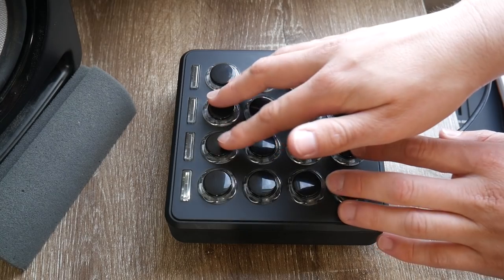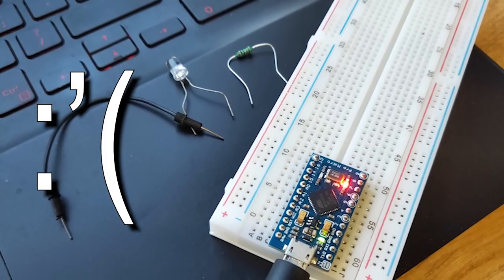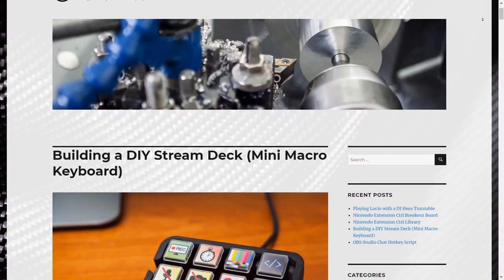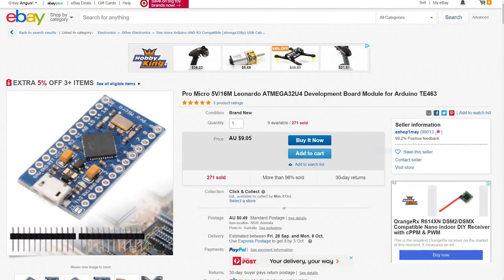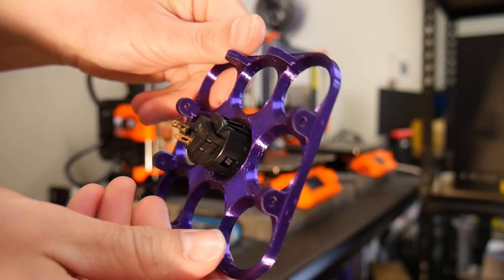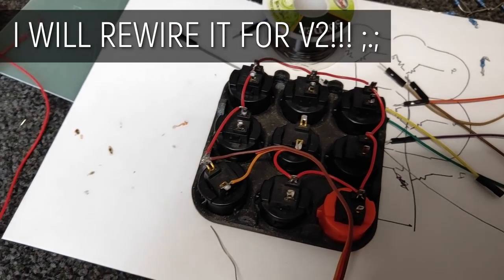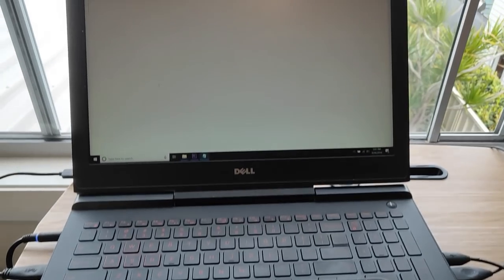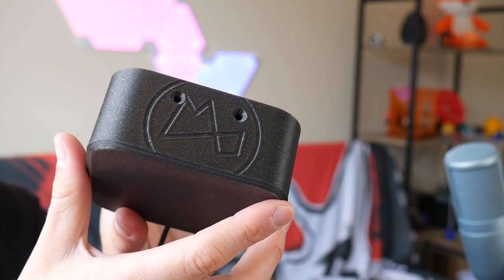Making a custom macro keyboard with REAL arcade buttons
This macro keyboard can be programmed to control hotkeys, type words and even execute shortcuts! It uses satisfying Sanwa OSBF-24 Arcade Pushbuttons in a 3DPrinted case.

For now, the files are available on Gumroad (enter 0 to download for free)

Programming is up to you! Be sure to check out David's awesome build of his DIY Stream Deck "Stream Cheap" for which I drew a lot of inspiration for this project.

3D Printing Essentials